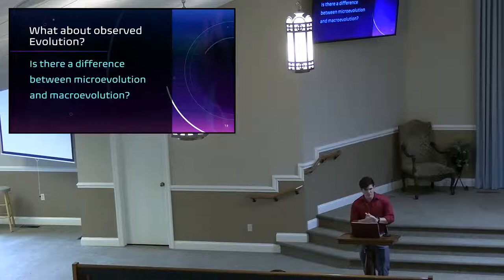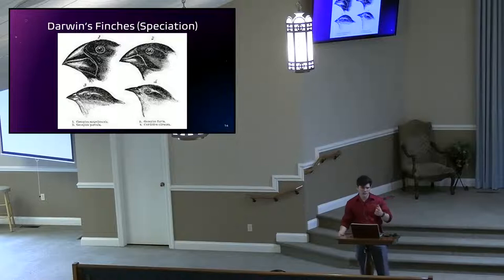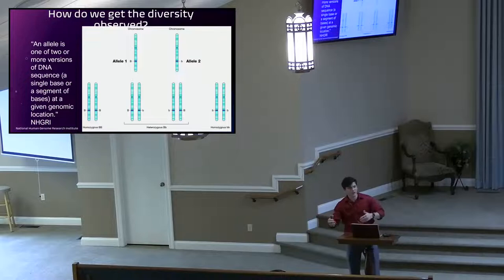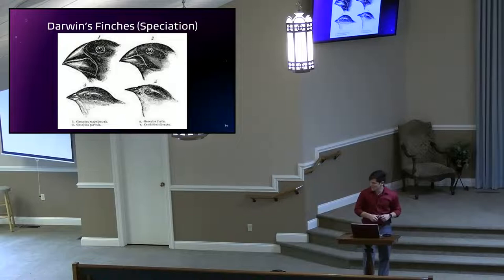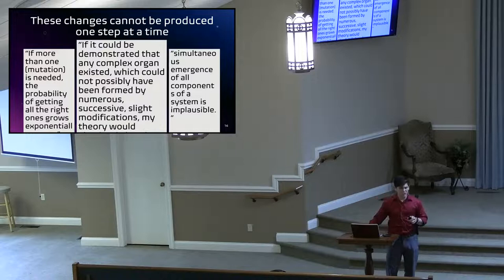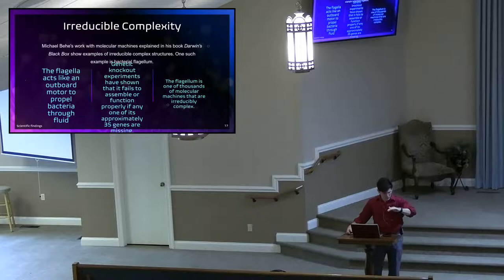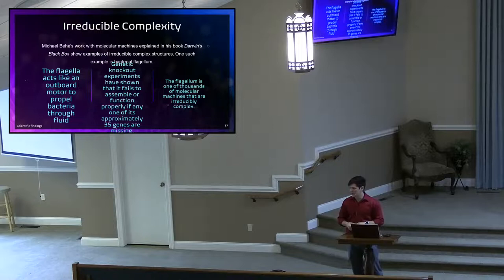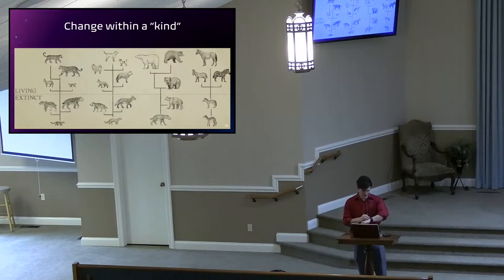Arguments for the Existence of God (Lesson 14) Ladd Kuykendall (8-21-22)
Chapel Hill church of Christ Bible Study
Arguments for the Existence of God (Lesson 14) Ladd Kuykendall
(8-21-22)
All songs covered by CCLI streaming license # 2618250